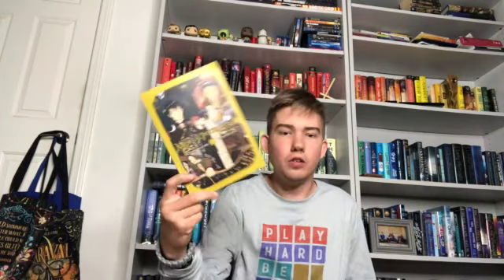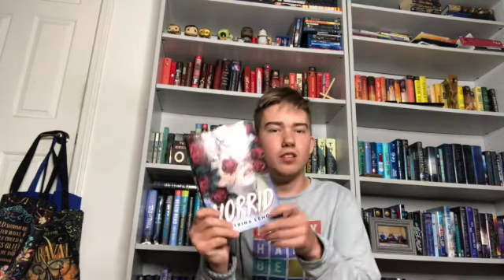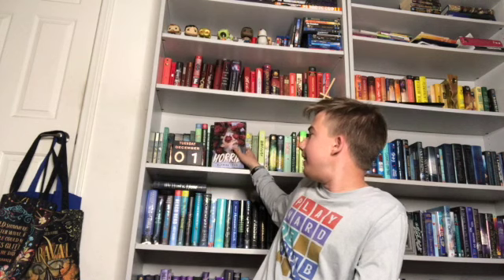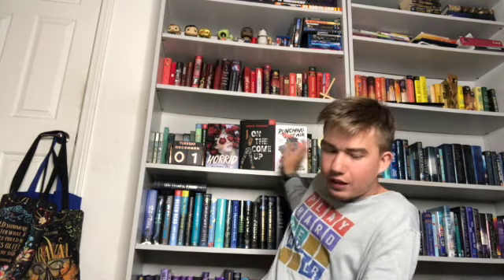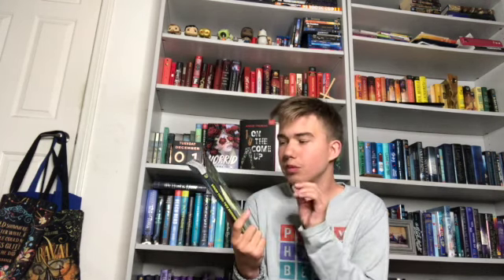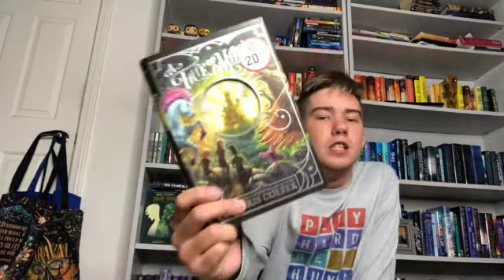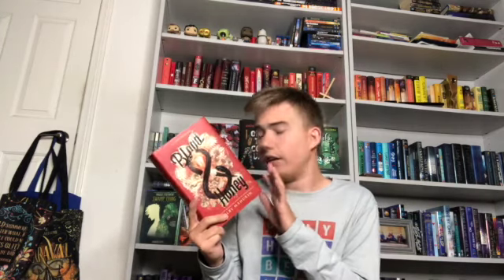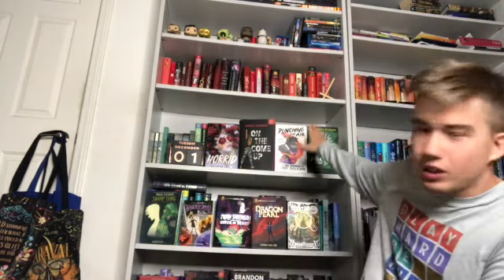November Wrap Up 2020/21 books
*OPEN ME*
 Hello everyone welcome to my second video of the month where it's going to be my very big November wrap up. As u can tell by the title I've read 21 books this year but most of them were graphic novels, so those helped me out a lot! I was really happy with how much I've read this month even though none of them were on my November tbr video that I made! But anyways I hope u enjoy this video and I'll see u Friday with my Thanksgiving vlog!